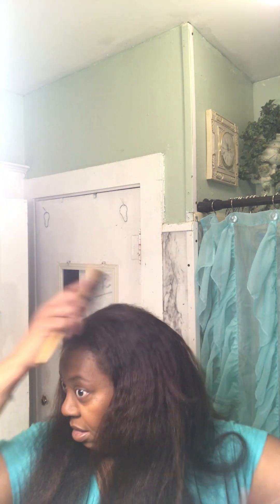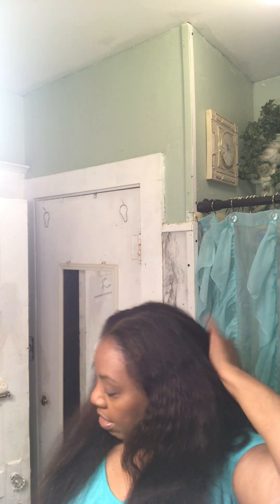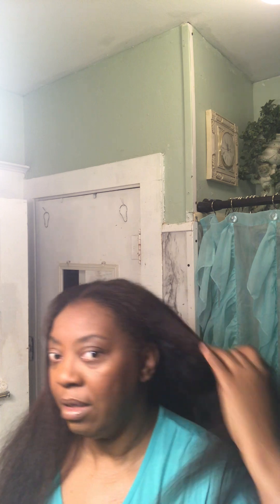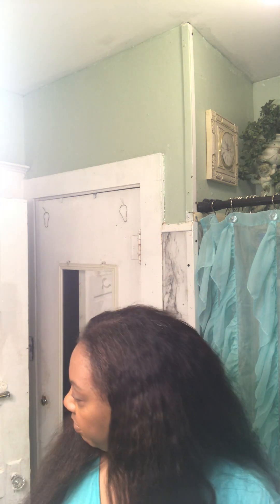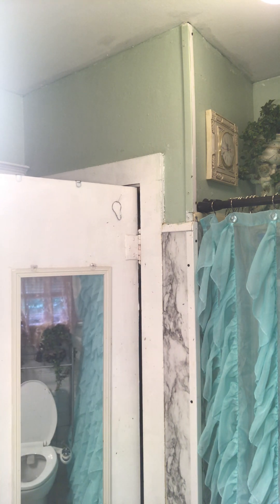Final Review Amazon/ KERRIANA Kinky straight pt 2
20 ,22,24 inch

Soft, long true to length
Holds curls